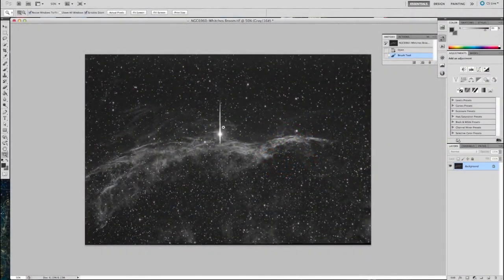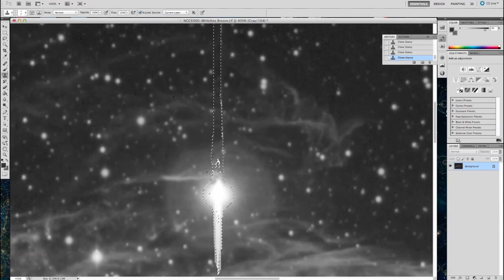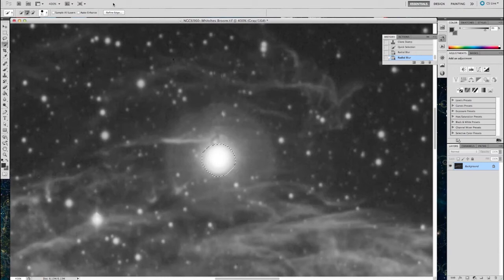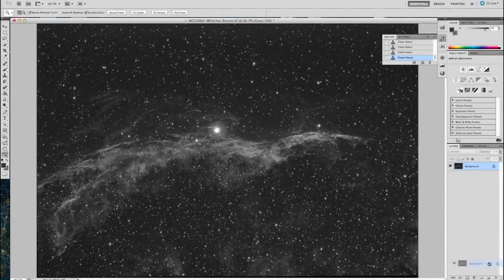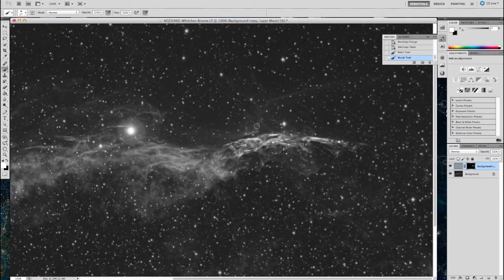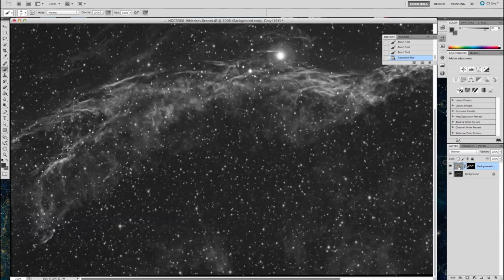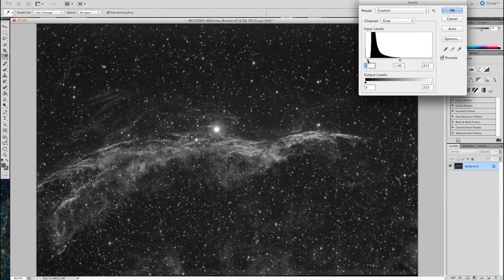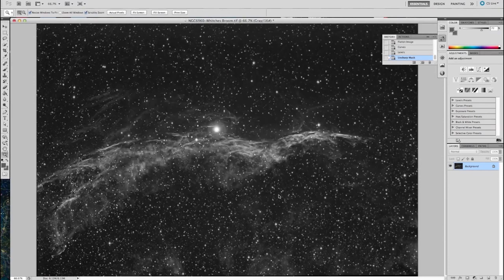Witches Broom NGC6960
This is the famous Witches broom nebula in Cygnus the swan. Here you can see how I process the captured data.